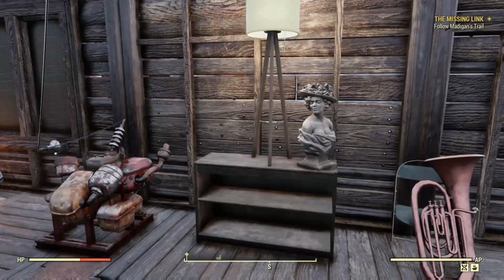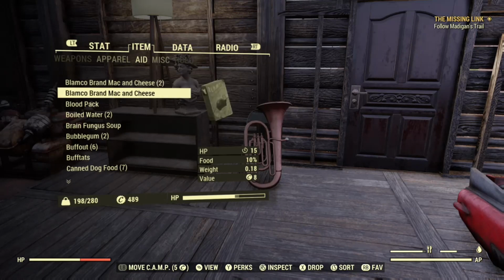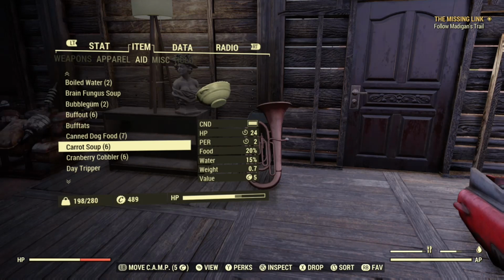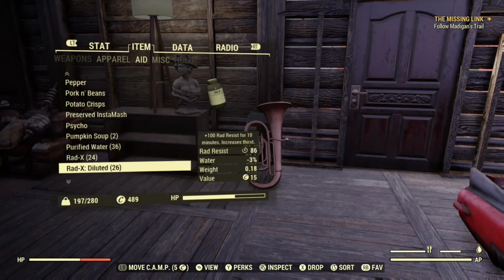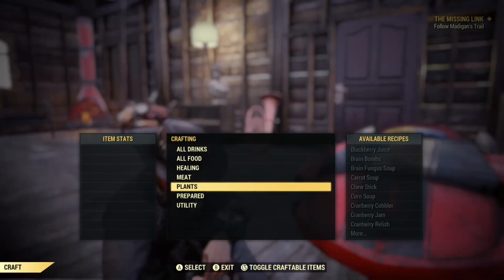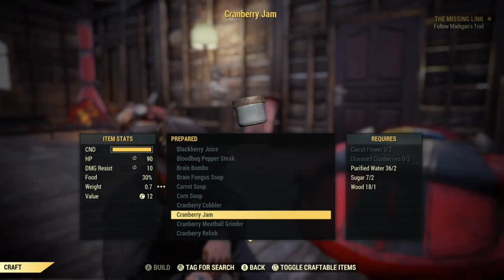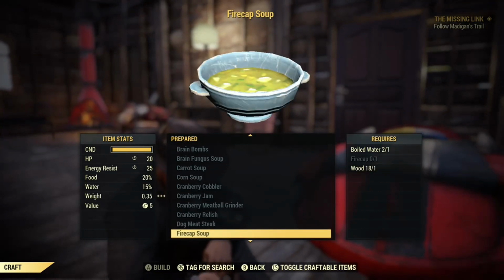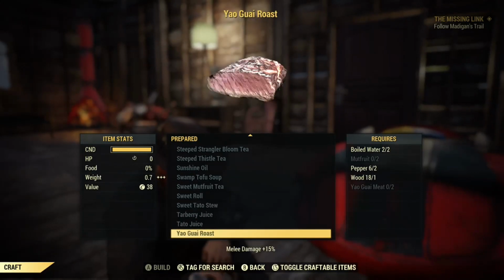fallout 76 Herbivore mutation tips